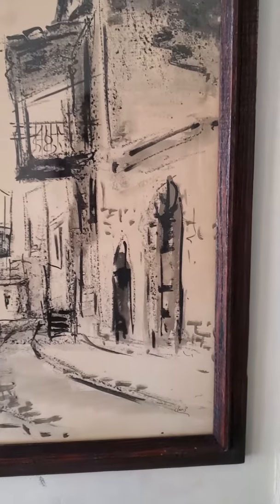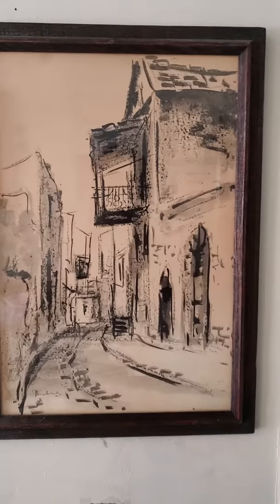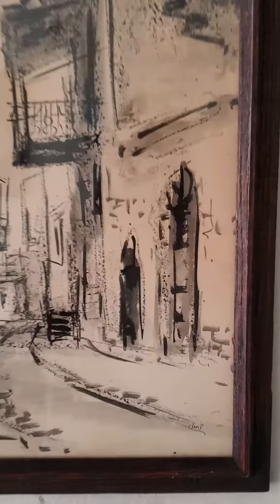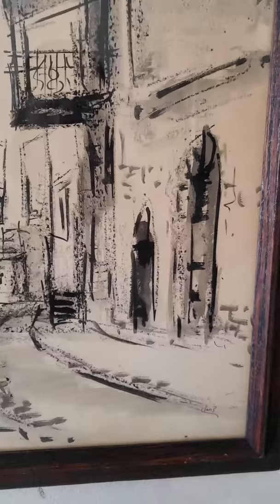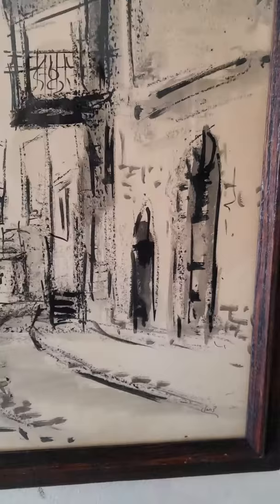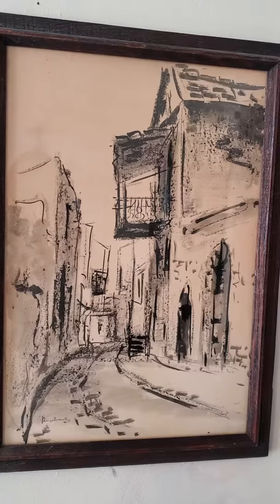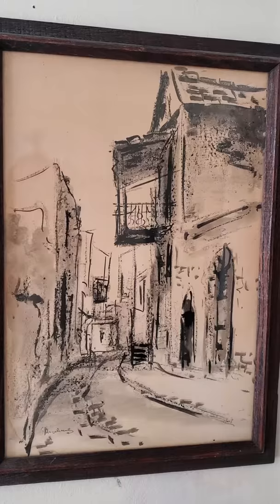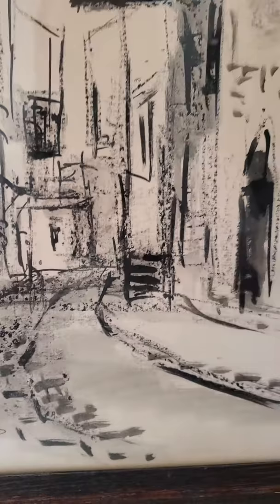Zvi Raphaeli Safed Painting Jewish Art Critic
Zvi Raphaeli Safed Painting Jewish Art Critic Moshe Frank discusses the painting